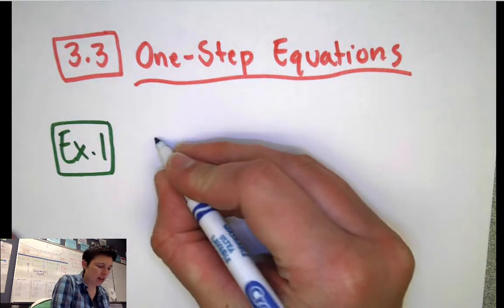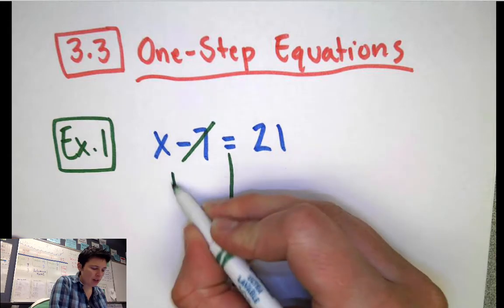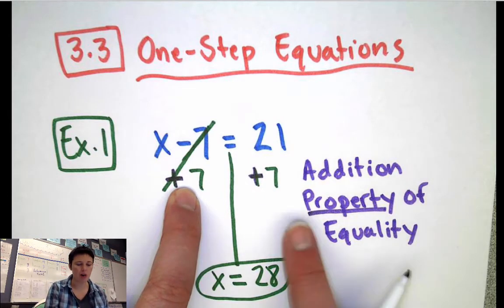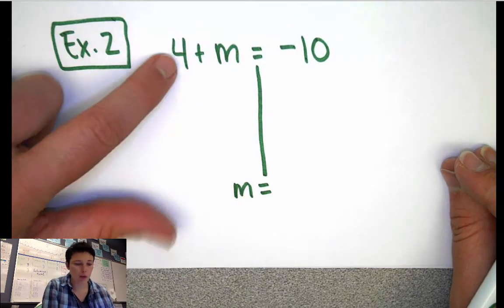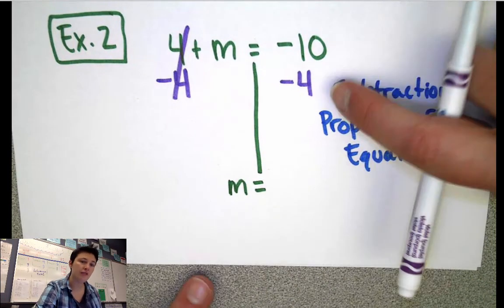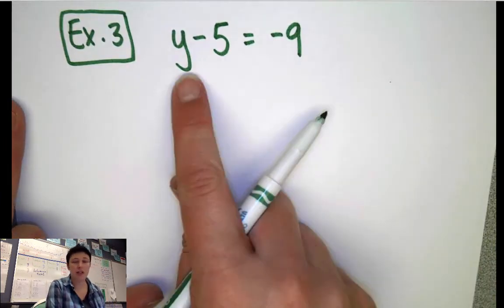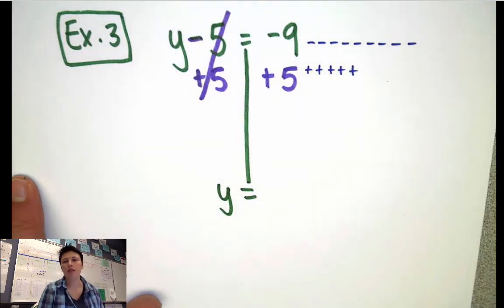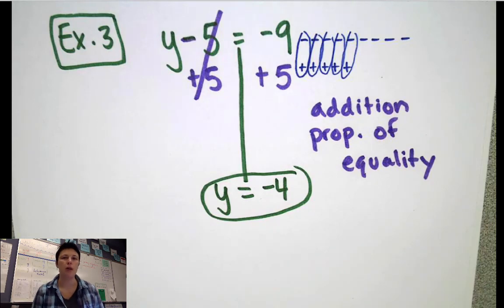3.3 (D) One Step with Properties